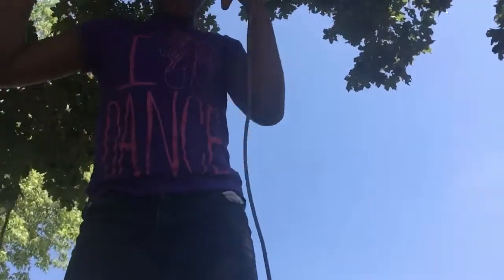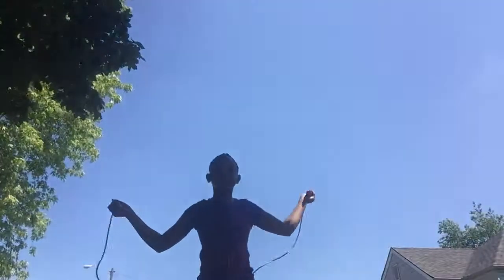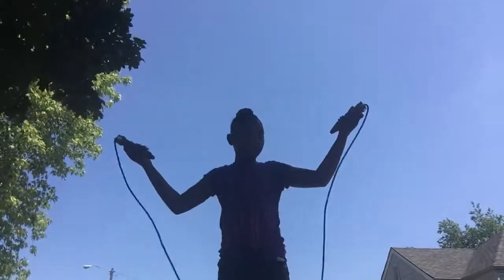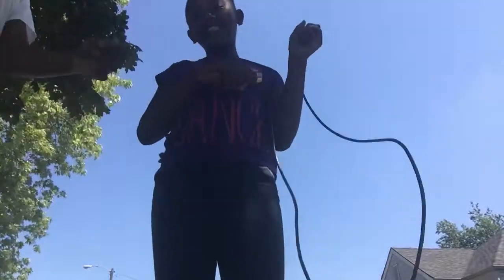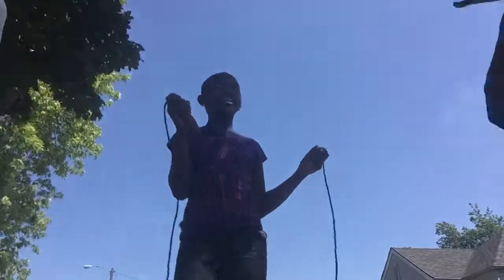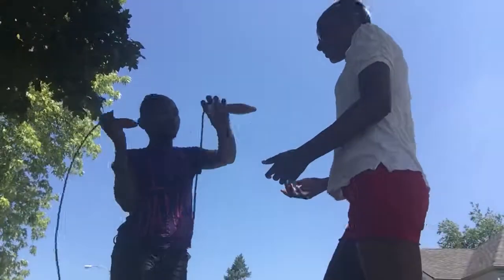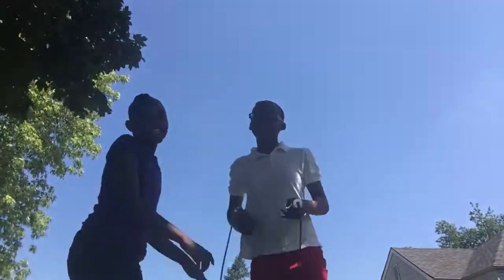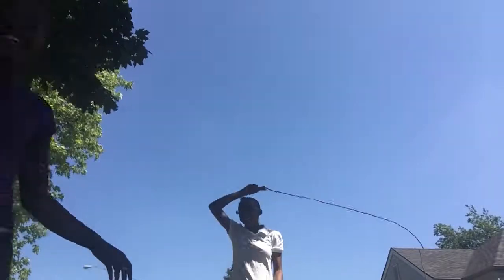My Cuzzo showing y'all how to cross jump rope